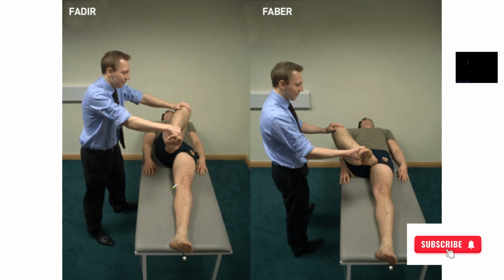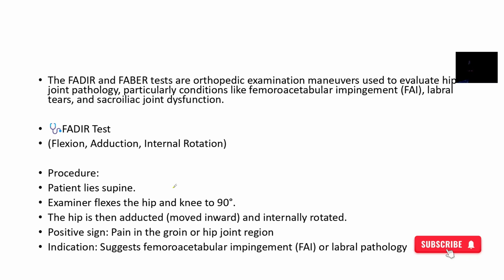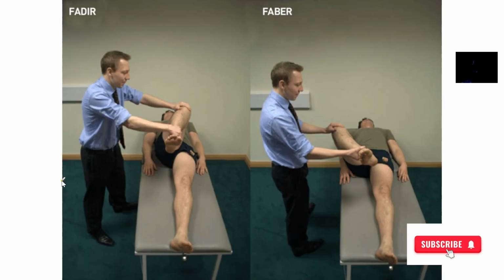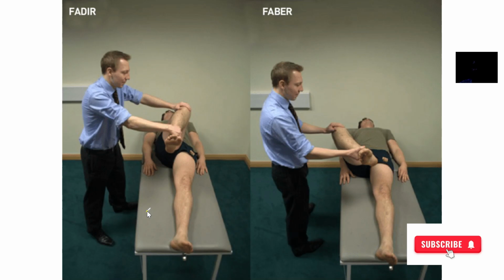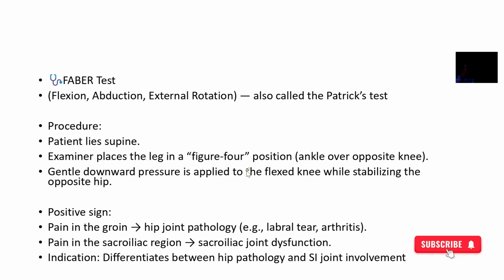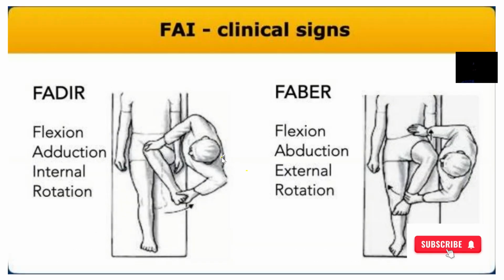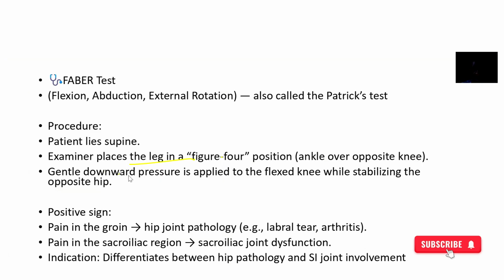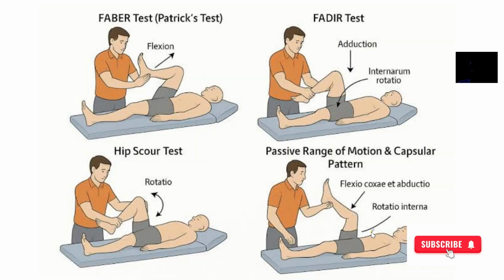FADIR and FABER Tests; Flexion, Adduction, Internal Rotation and External Rotation Tests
The FADIR and FABER tests are common orthopedic examination maneuvers used to evaluate hip joint pathology, especially when patients present with hip or groin pain.

🔹 FADIR Test (Flexion, Adduction, Internal Rotation)
How it’s done:

Patient lies supine.

Examiner flexes the hip and knee to 90°.

The hip is then adducted (moved inward) and internally rotated.

Positive result: Pain in the anterior hip or groin.

What it indicates:

Femoroacetabular impingement (FAI) – abnormal contact between femoral head and acetabulum.

Labral tears.

Hip joint pathology causing anterior impingement.

🔹 FABER Test (Flexion, Abduction, External Rotation) – also called Patrick’s Test
How it’s done:

Patient lies supine.

Examiner places the leg in a “figure-four” position (hip flexed, abducted, externally rotated, ankle resting on opposite knee).

Downward pressure is applied to the flexed knee while stabilizing the opposite pelvis.

Positive result: Pain in the hip, groin, or sacroiliac region.

What it indicates:

Anterior hip/groin pain: Suggests intra-articular hip pathology (labral tear, arthritis).

Posterior pain near sacroiliac joint: Suggests sacroiliac joint dysfunction